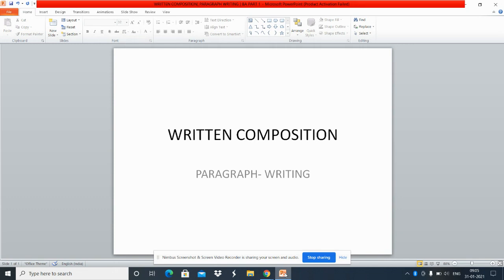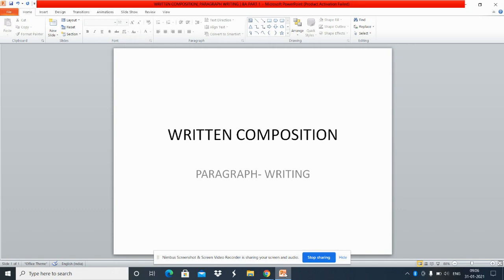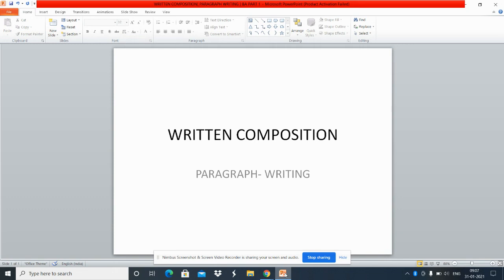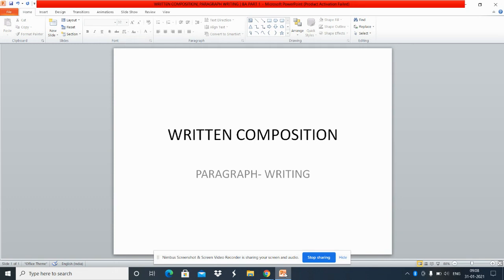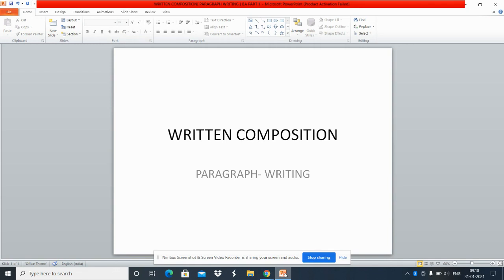PARAGRAPH WRITING BA PART1